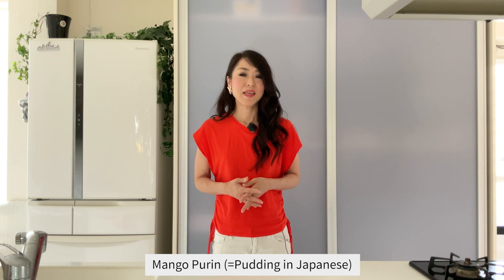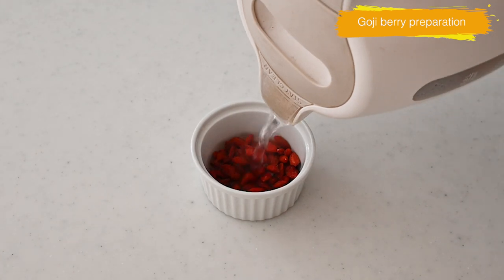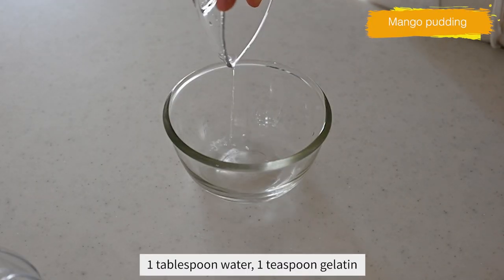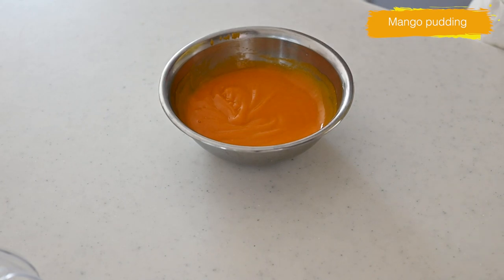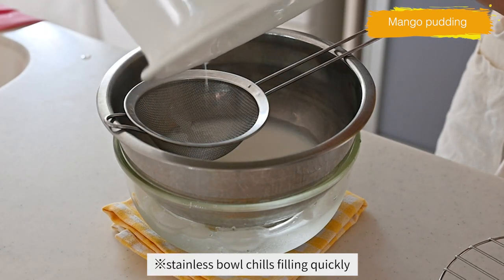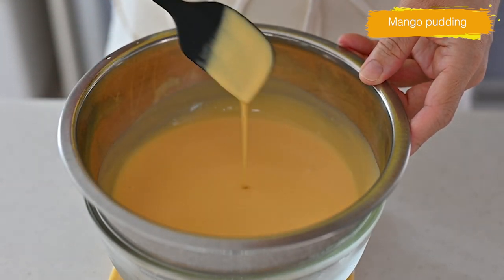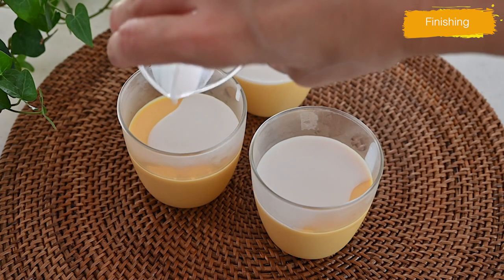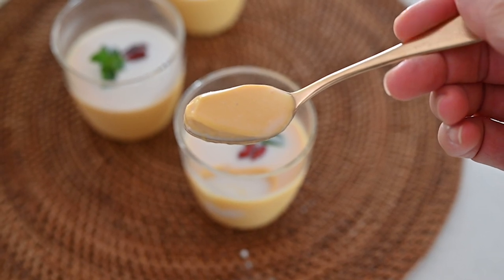How to make Mango Purin (Pudding) | The Best Summer Dessert you will be ADDICTED!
From Hong-Kong style Chinese restaurants, Mango Purin or pudding is so popular in Japan. It comes in many forms; some are rich and light.

My recipe has improved over the years while running my pastry shop; it sold so well during the summer.

This recipe added a small amount of sugar to enhance the natural sweetness of mango on its own and reduced the gelatin to set to has a melt-in-your-mouth texture.  You are going to love it!

3 to 4 servings
125ml coconut milk
20g (0.7oz)sugar
4g (1heaping ts) gelatin
1 tablespoon water
125ml mango puree
28g (1 oz) greek yogurt
60ml heavy cream
・sauce
50ml coconut milk
5g sugar
・goji berries for garnishing

Please join the HAPPY EATING Facebook Group to share your food with our friends and me in this beautiful community!
I am waiting for you on board!

My recommendation for ingredients

Sharing output gets better skills.